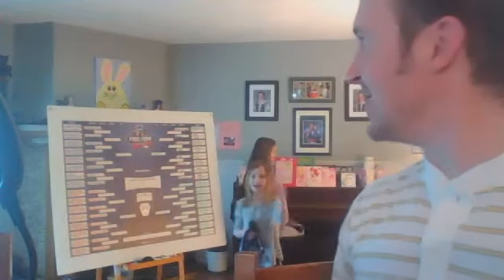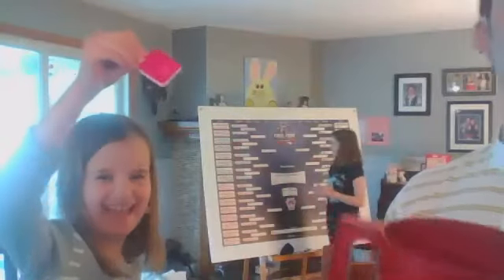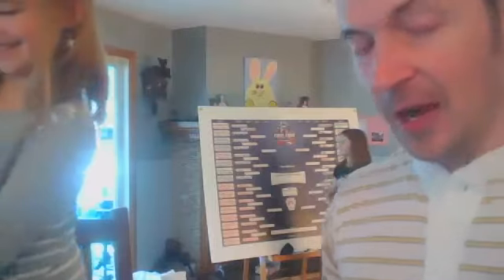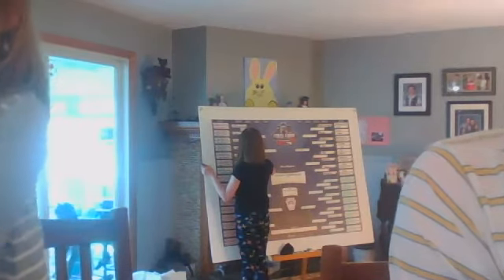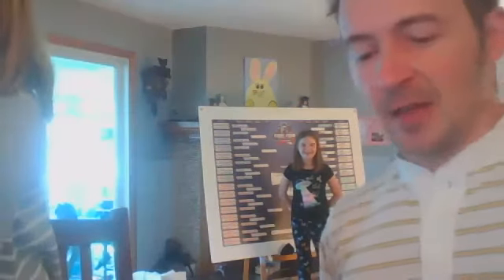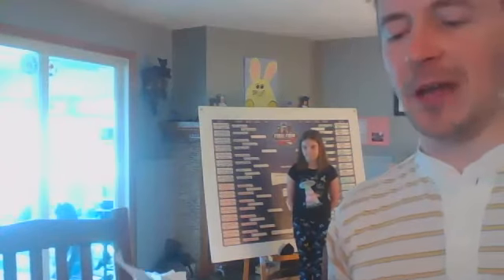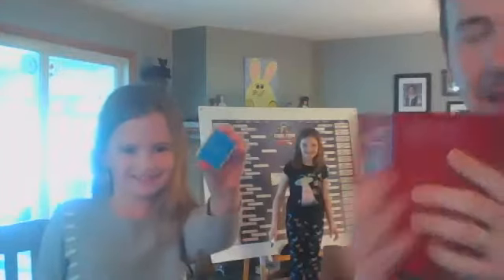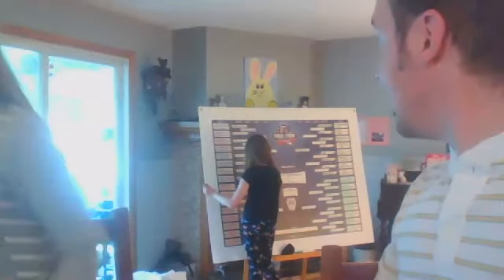Astronomy Madness 2020 Observatories Region, Round 2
The 2nd Round of Astronomy Madness 2020 kicks off, as we host the Observatories Region out of Johns Hopkins, MD! Will top-seeded Hubble and 2-seeded Keck survive? Spoiler alert: There will be at least one Cinderella story here, so where's it going to go down?